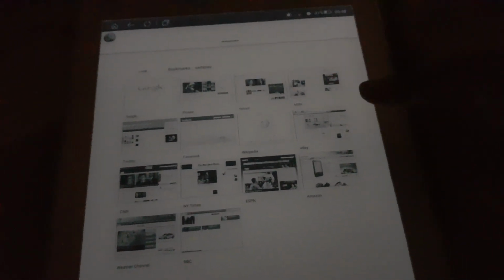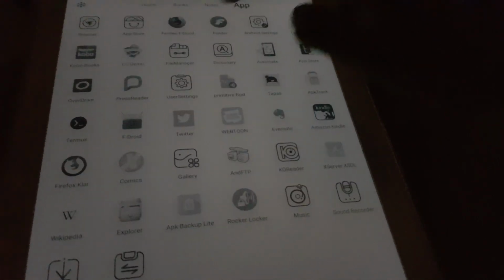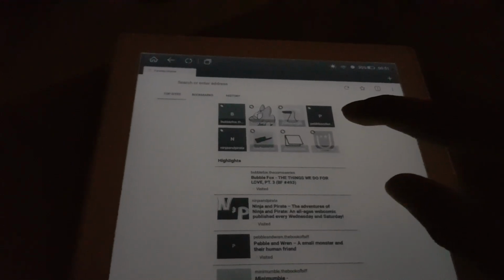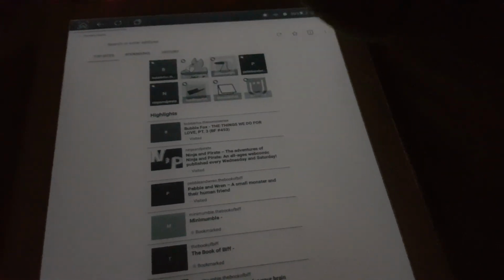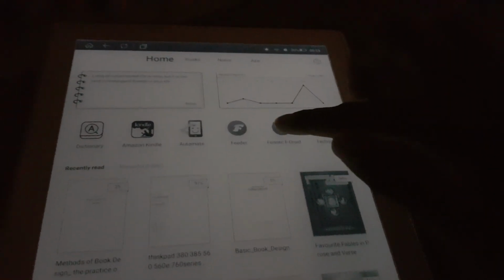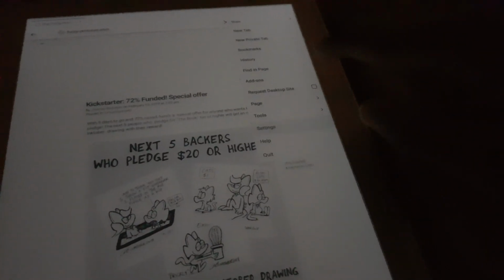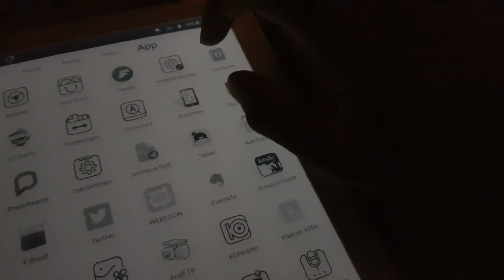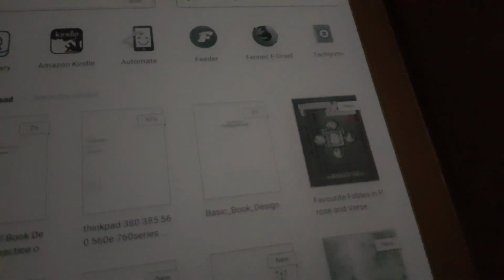Likebook Mimas – Apps – Firefox Mobile, and using it to sidestep forced A2 on built-in web browser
The Boyue OS software on Likebook e-readers includes an old version of the AOSP web browser from Android 4.0, but using the newer AOSP WebView from 6.0.

With this, they forced the A2 mode on when using it, so what if you want to read webcomics and/or other online content more often? Well, you can sidestep the forced A2 mode by installing a different web browser.

I highly doubt someone from Boyue would be watching this, but if they do, the company should consider instead using the browser and/or other utilities from the equivalent CyanogenMod/LineageOS version to the Android version they base off of. I mean, the LineageOS web browser is a little nicer than the AOSP one, from what I can remember.

Contents:
1. AOSP Ice Cream Sandwich web browser
- a. 0:13 - Icon
- b. 0:22 - Showing the sample bookmarks to prove this was taken from ICS
- c. 1:00 Talking about Boyue's customisations
- d. 1:15 Showing the forced A2 mode
2. Firefox 65 for Android
- a. 3:27 - Fennec F-Droid
- b. 3:57 - Enabling "white" theme
- c. 4:43 - Showing A2 mode is not enabled
- d. 5:33 - Enabling full screen mode in Firefox settings
- e. 5:48 - Hiding the status bar
The main content of the video ends at 7:05, and the rest of it is content I really should've trimmed off.

Notes:
1. 5:00 - The website is one of a few ways I read webcomics on my e-reader, with the others being an RSS reader, Tachiyomi, and an Automate script to launch the Twitter mobile app and immediately jump to the "media" tab of an author's profile.

In this video, I take a look at Firefox Mobile 65 on this e-reader, along with some tweaks to make it more usable for reading webcomics through their respective websites:
1. Set the status bar to be hidden within the app
2. Enable full screen mode in Firefox settings
3. Install a plain white theme from Firefox Add-ons, and enable that. (optional)

I also wanted to demonstrate a couple of add-ons I found, but in the first take of this video, I found that they seemed to be broken in Firefox 65, but worked in Firefox 64.

To be honest, I somehow feel that for authors who do their comics in colour, viewing them on an e-reader with a greyscale display would usually not be what the authors intended, unless they already do their comics in monochrome or greyscale, but even then, I sometimes don't feel like reading comics on my tablet, and a decent colour e-paper display just doesn't exist yet as of the time of making this video. I'm sure that when one does come out, it'll probably use CMYK capsules instead of RGB subpixels.

Note about the thumbnail:
Due to the use of Android, unlike Kindle, screenshots captured on the Mimas (by pressing the power and next page buttons at the same time) come out in colour, so I found the way to replicate the effect of the display on its default contrast setting (without replicating the effect of the frontlight, because I don't feel like doing so) as close as possible, is to use the GIMP "Desaturate" tool, and set the mode for that to "Luminance".